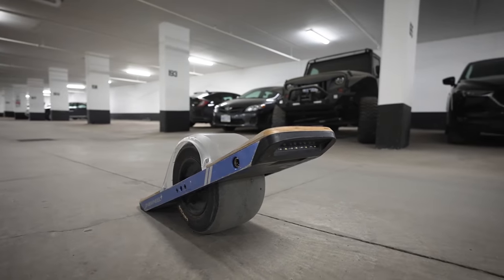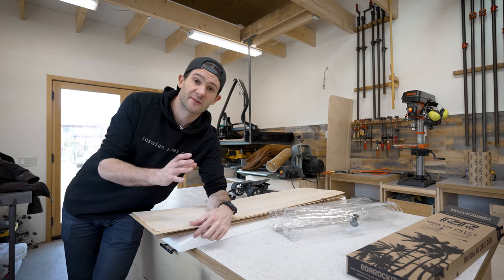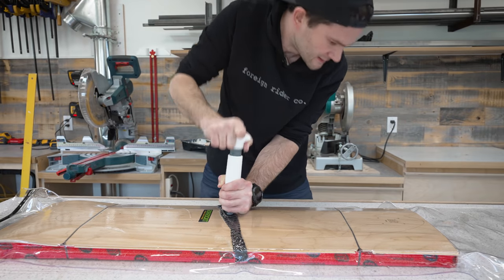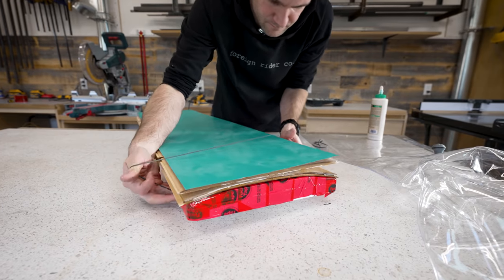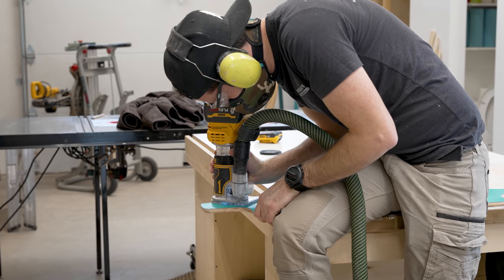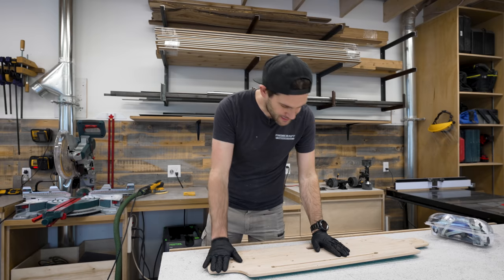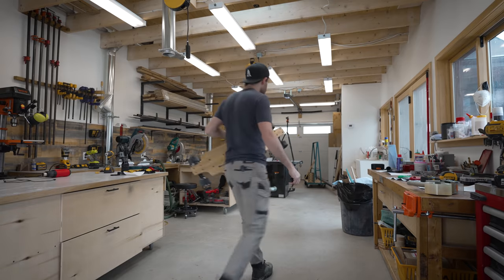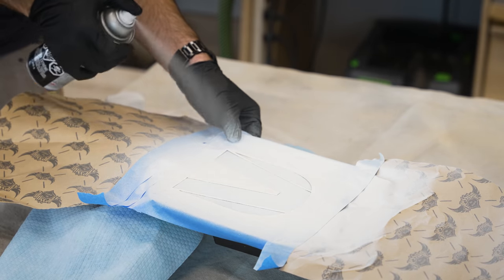Can You Build a DIY Electric Skateboard!?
My Mitersaw
My Jigsaw
My Dewalt 20v Drill
My Dewalt Cordless Trim Router
Belt Sander
My Random Orbital Sander
Red Tuck Tape
Titebond 3
My Push Block
My Dust Extractor
Spade Bit Set
The Spraypaint I Used
Cordless Hot Glue Gun
Helmsman Spar Urethane Finish